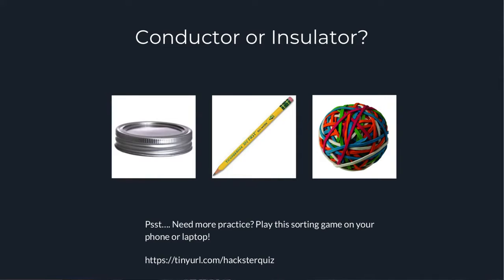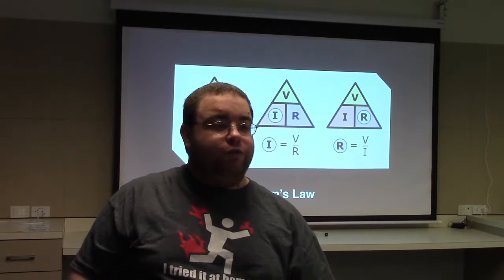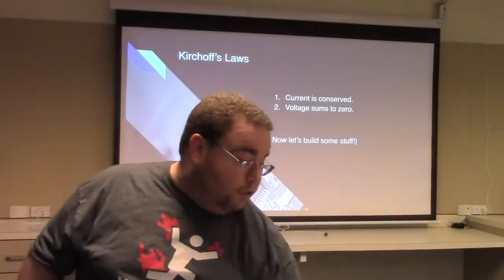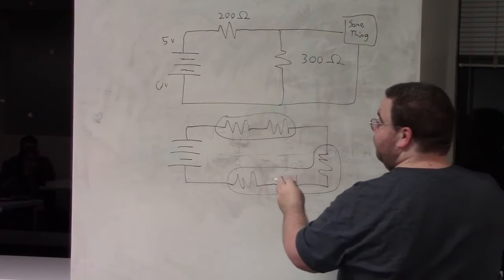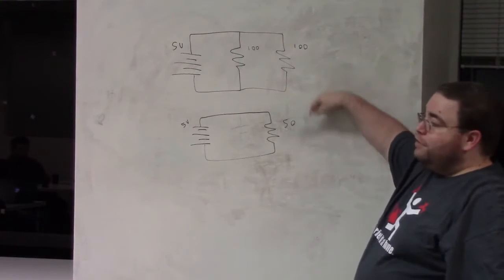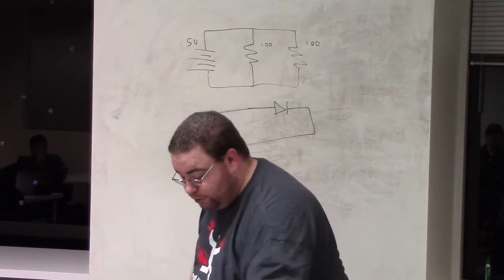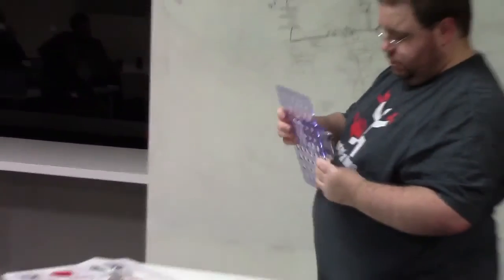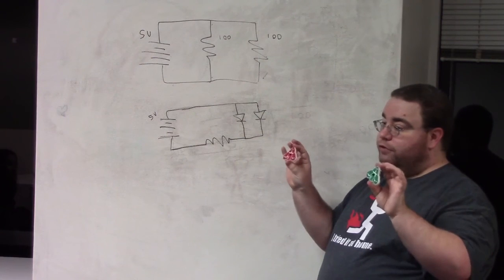A Talk About Hardware Hackster Electronics 101